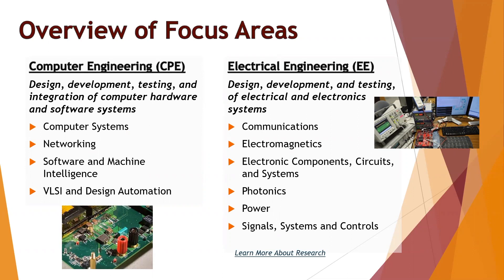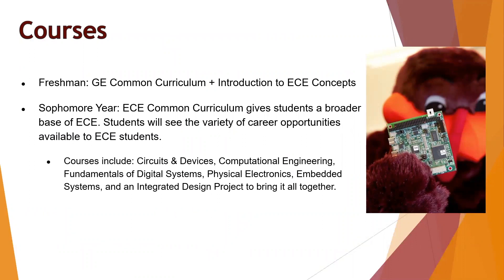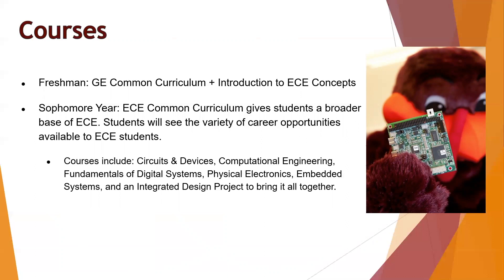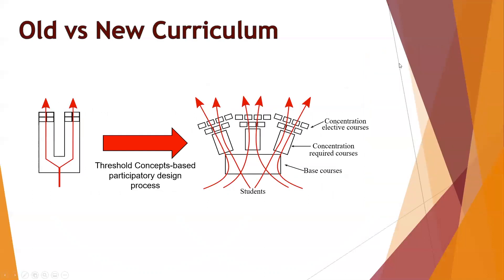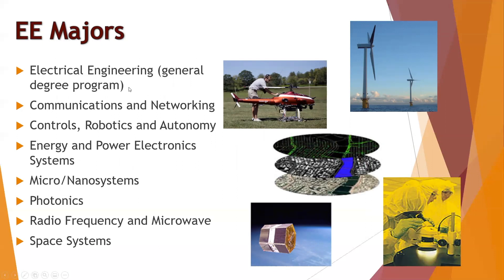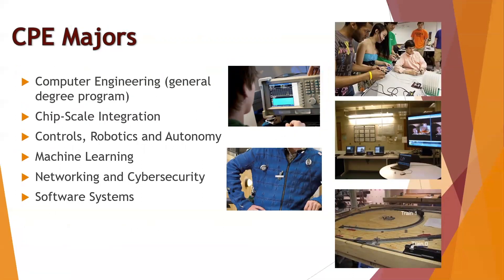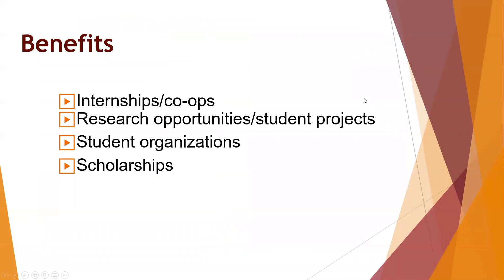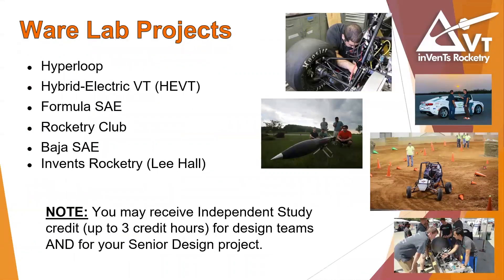Virginia Tech Electrical and Computer Engineering 2020 Department Intro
The Bradley Department of Electrical and Computer Engineering administers the degree in computer engineering (CPE). Computer engineers embed computers in other machines and systems, build networks to transfer data, and develop ways to make computers faster, smaller, and more capable. They are making computers more mobile and incorporating computers into fabrics, clothes, and building materials. Computer engineers have the option of moving into hardware or software positions or blending the two. Industries hiring computer engineers include financial services, computer manufacturers, chemical companies, defense contractors, consulting, transportation, manufacturing, and consumer goods. Computer engineers are equally successful in large multinational firms and small startups.

The Bradley Department of Electrical and Computer engineering administers the degree in electrical engineering (EE). The imagination of electrical engineers has transformed the world. EEs develop the tools and techniques to sense, measure, convert, transmit, control, and receive energy and intelligence. In doing this, EEs work on projects as small as mosquito-sized robots, to controlling massive, million-mile structures, such as the nation's power grid. EEs can work in product development, product testing, system management, sales, and consulting in industries including amusements, wireless communication, consumer electronics, power, transportation, manufacturing, automotive, chemical, pharmaceutical, defense, and more.